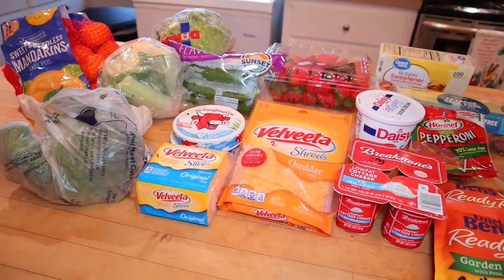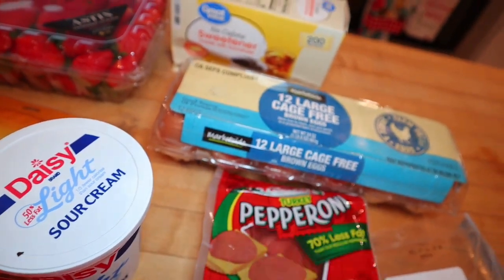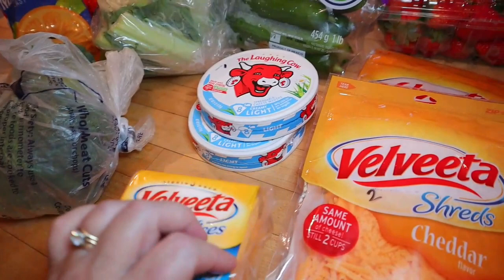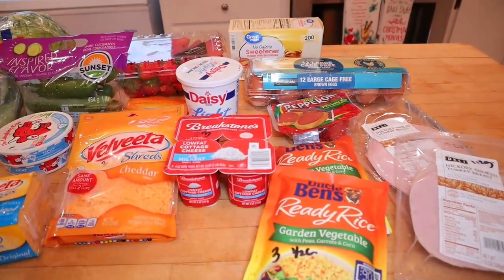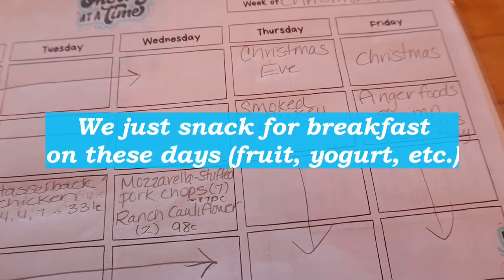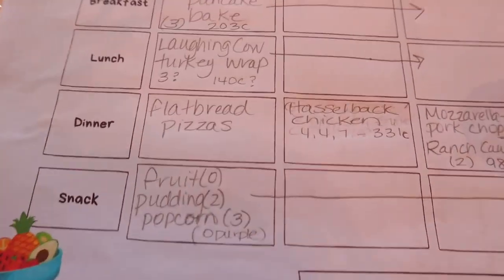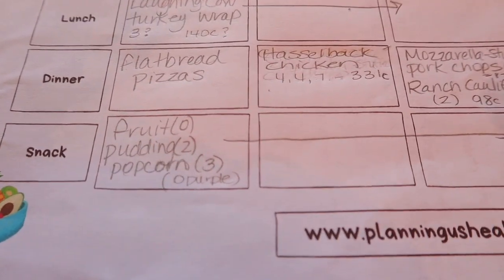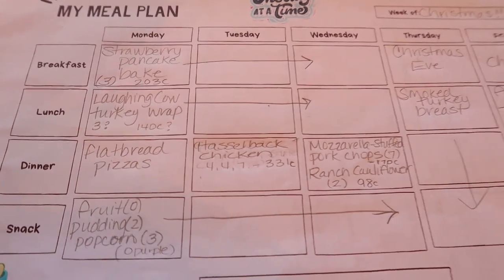WEEKLY MEAL PLAN & GROCERY HAUL | WALMART GROCERY PICKUP | PUBLIX | SMALL HAUL DUE TO CHRISTMAS WEEK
Since it's the week of Christmas, my meal plan and grocery haul is small this week, but I wanted to share it with you anyway.  I'm also on vacation this week so I won't be doing any of my dinner meal kits this week. I did a small $50 Walmart grocery pickup this week and also picked up some turkey from Publix.

// RECIPES:
STRAWBERRY PANCAKE BAKE 💙3 | 💜3 | 💚3 ( 219 calories)
I used my Blueberry Pancake Bake as the base for this recipe.  I just swapped the blueberries with strawberries.  Calories listed are for 1 cup of strawberries.

LAUGHING COW TURKEY WRAP 💙4 | 💜4 | 💚4 ( 200 calories) (I decided after filming this video to use 4 oz turkey rather than 3 oz, which is why the points are different compared to in my original meal plan).
I'm using Publix honey smoked turkey breast, which has points for all programs. If you're on blue or purple, you could use a 0-point turkey breast and save two points.
Makes 1:
1 Ole Xtreme Wellness high fiber wrap
1 Laughing Cow cheese wedge
4 oz. Publix honey smoked turkey breast (check points/calories for different brands)
- Spread cheese wedge on wrap. Top with turkey and add any additional veggies/condiments of your choice.  Roll up burrito style.

// MISFITS MARKET is a subscription box of sometimes funny-looking, always delicious produce, designed to break the cycle of food waste, available in select states. Here's a link to save 30% on your first Misfits Market subscription box

a great way to save money on groceries! This app works on digital receipts as well, so all those Walmart grocery pickups and Instacart orders will be counted!

Try IBOTTA, a cash back rewards app that I use to make real money every time I shop for groceries, online purchases, and more!